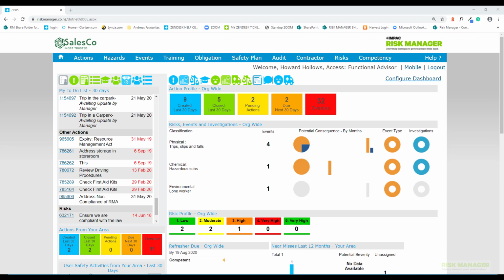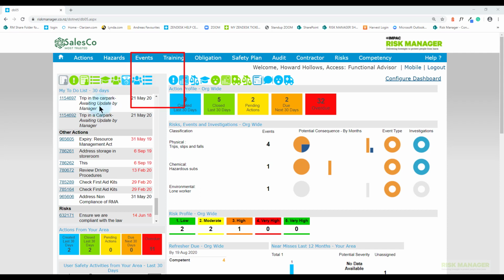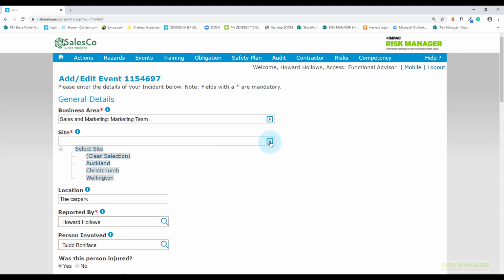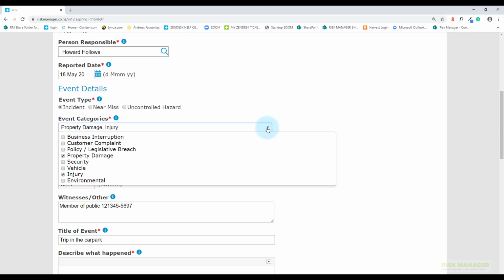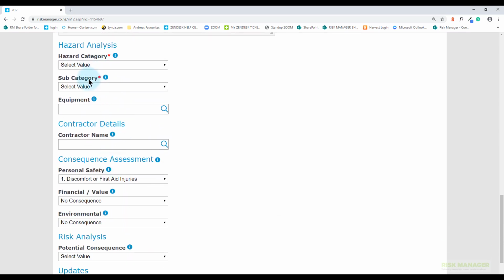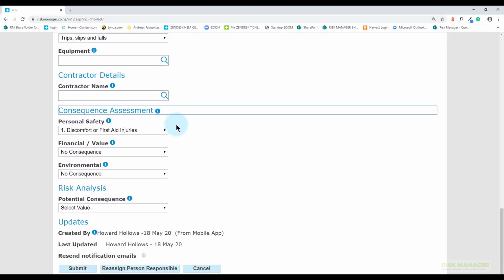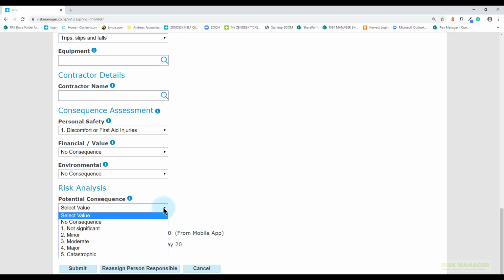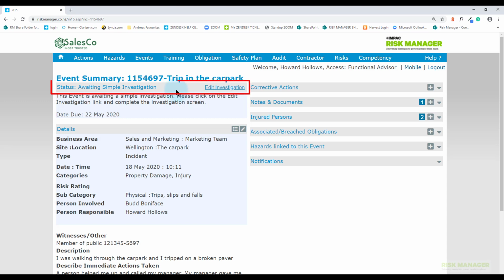101 4 2 Edit Event in Full Site View Final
RM101Online Screen Capture